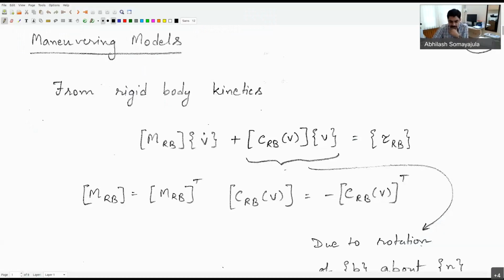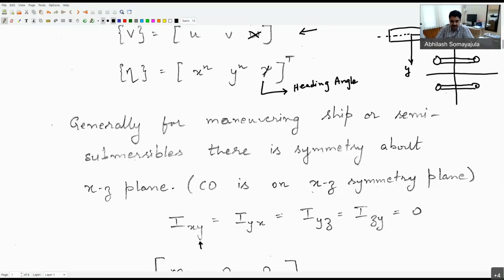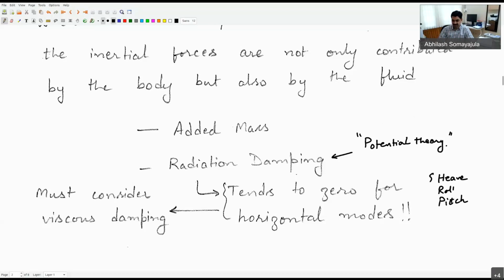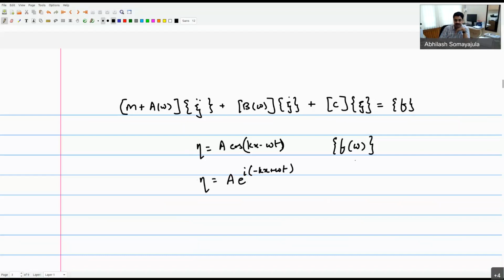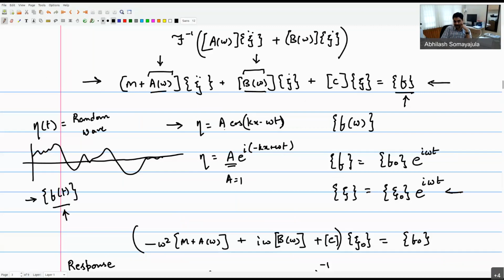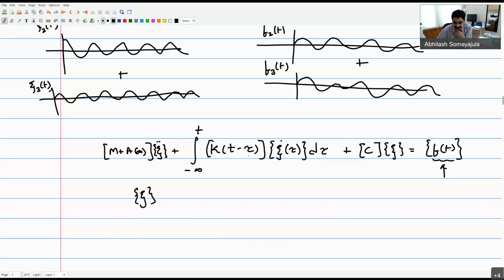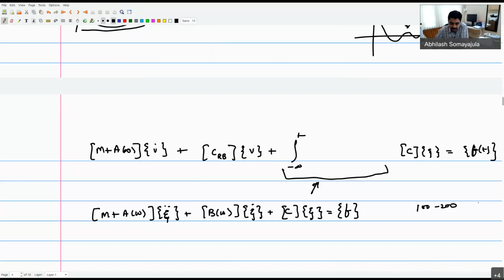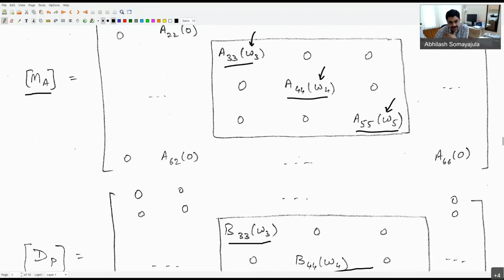Lec 11: Added Mass in Maneuvering Models